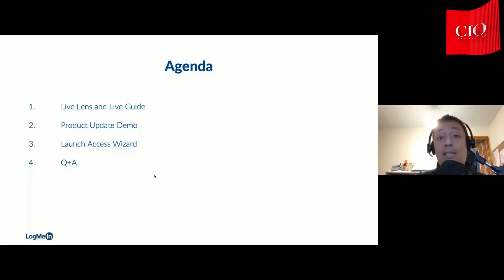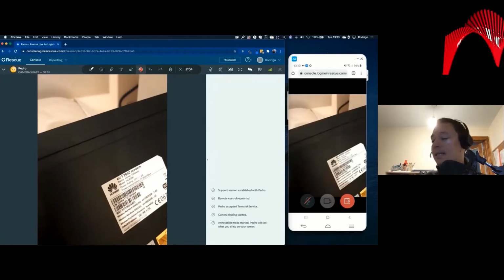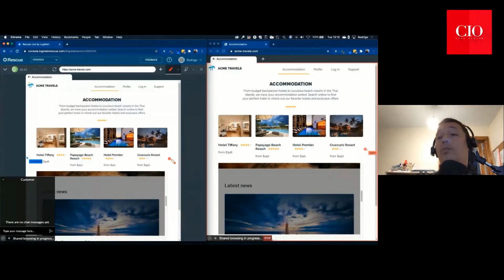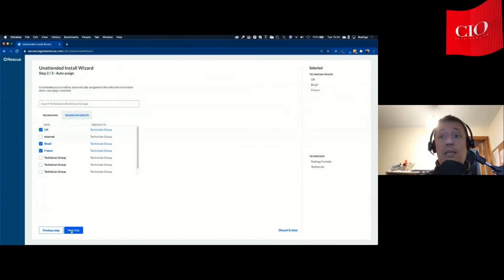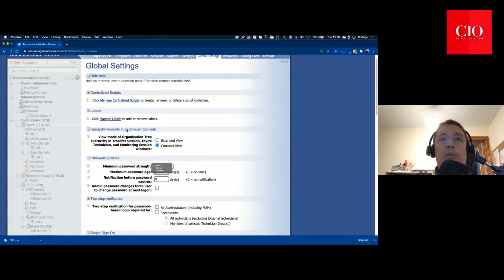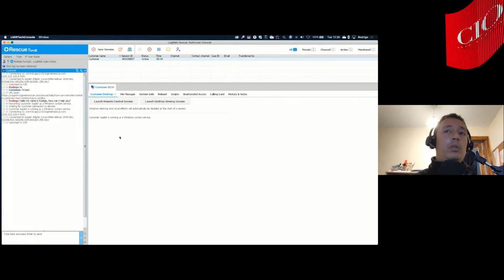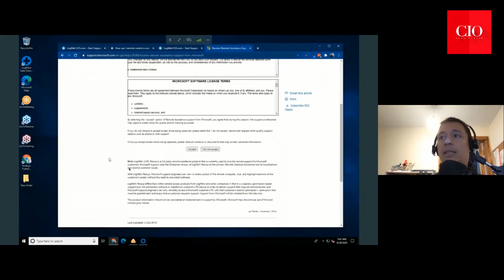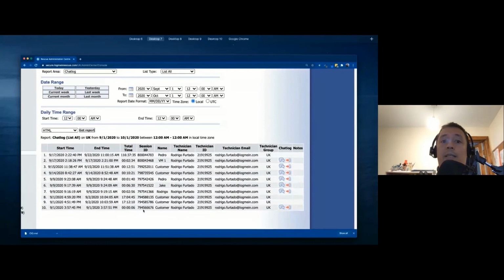SAAS Based Remote Support For Secure Business (Presentation)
Many of us are working from home and trying to adjust to this new way of life. With numerous options for remoteworking tools, many people are left unclear as to which option to go for.

Whether you are providing technical support to your employees, your customers, or both you need a remote support solution that's fast, reliable, flexible, easy to deploy, and easy to use